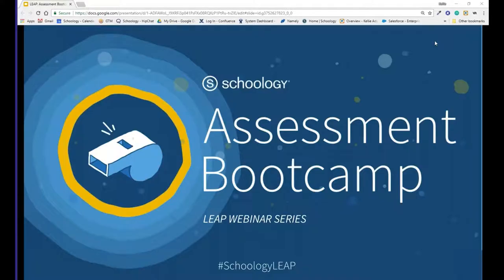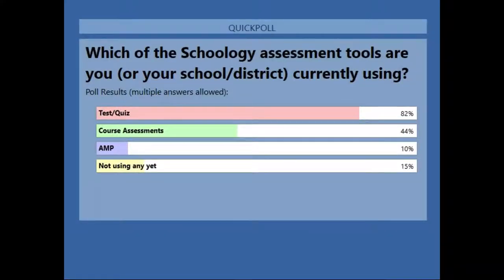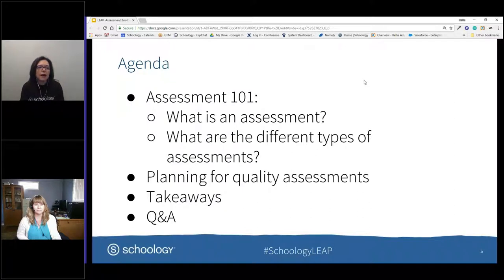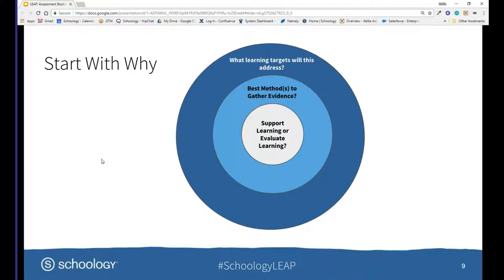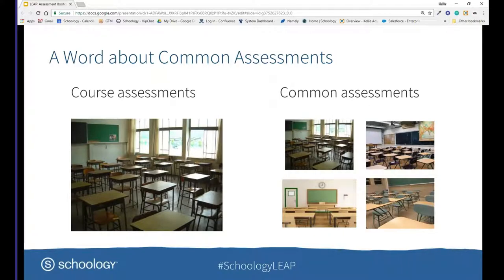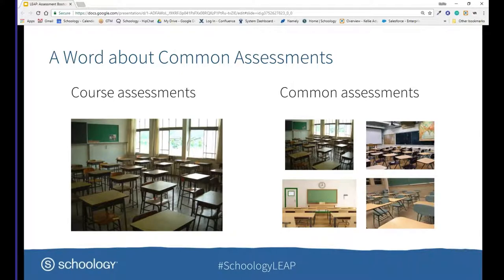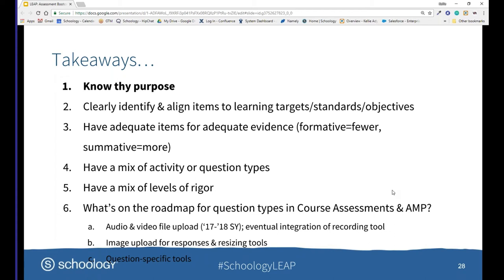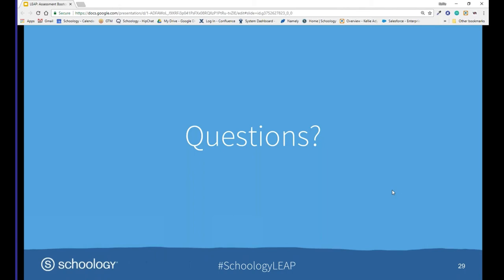Assessments 101: What are Assessments and How “Should” They Be Used | Assessment Bootcamp 2018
Day One of Assessment Bootcamp 2018

Assessments are a critical part of the instructional process. This session will go over the basics with regard to types of assessments, including how to leverage different question types to get insights into student learning.

Hosts: Kellie Ady, Director of Instructional Strategy at Schoology, and Lisa Bona, Manager of Professional Development at Schoology